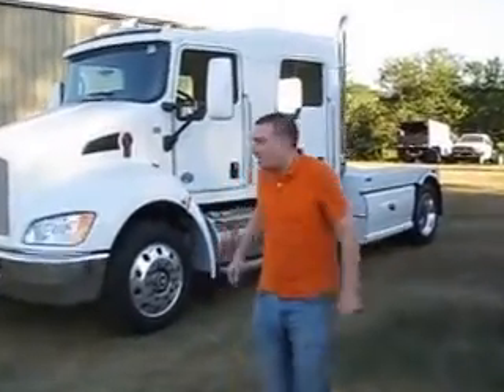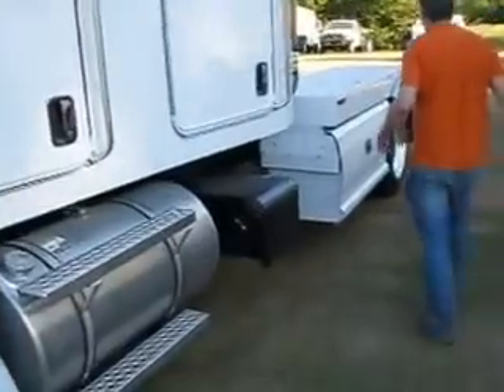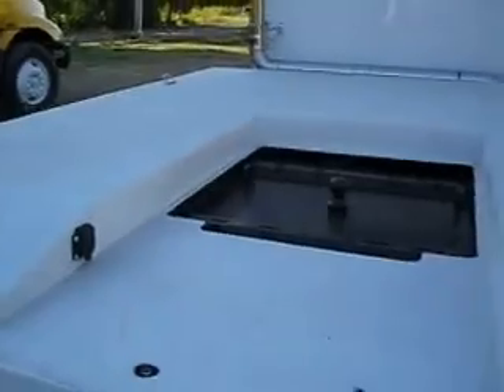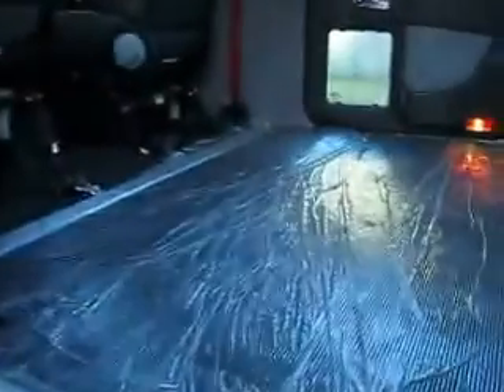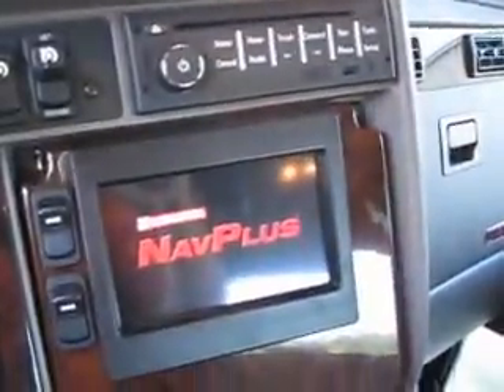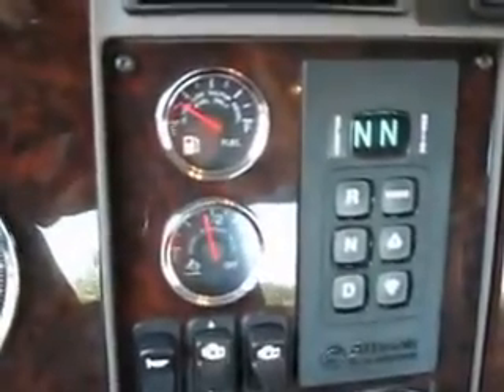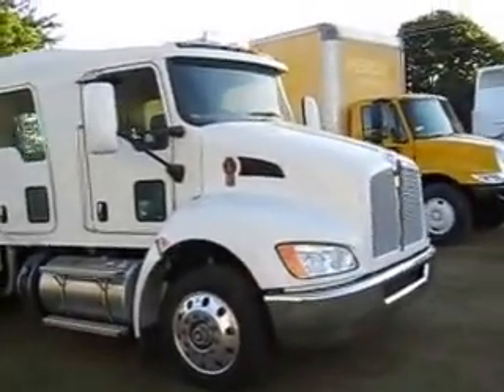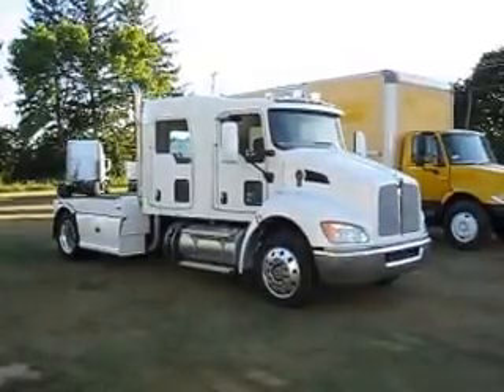New Kenworth Crew Cab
New Kenworth Crew Cab, Kenworth Cab Modification. 2014 Kenworth T270 Crew Cab for sale.